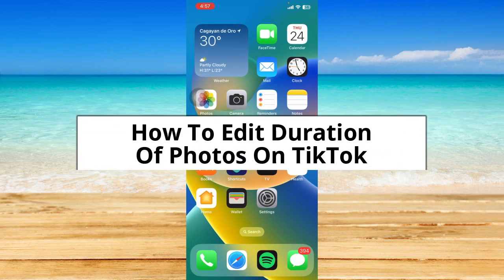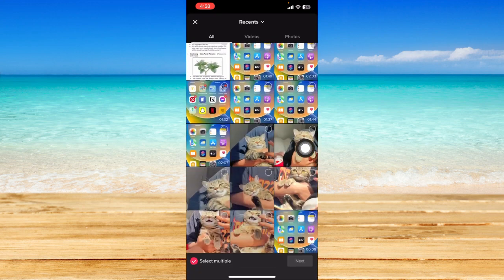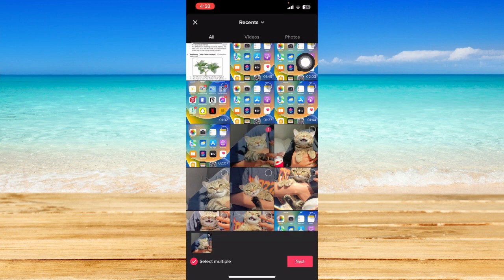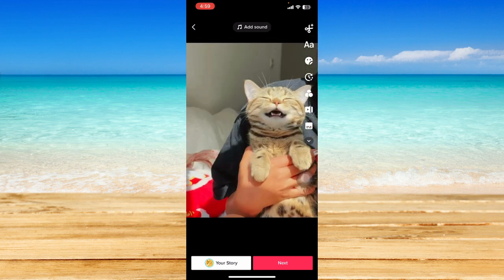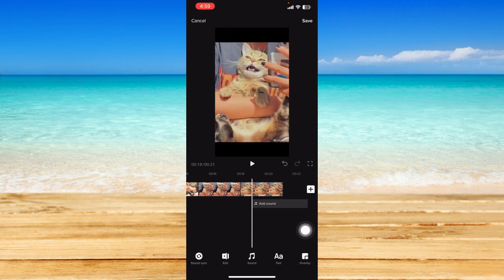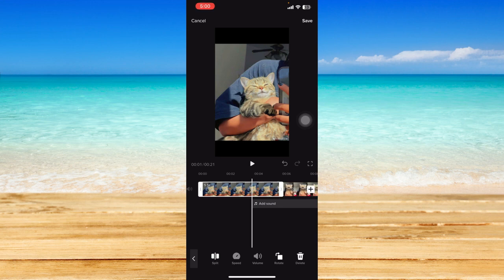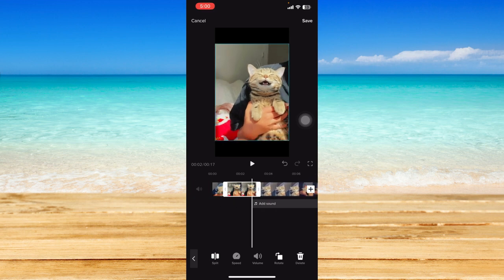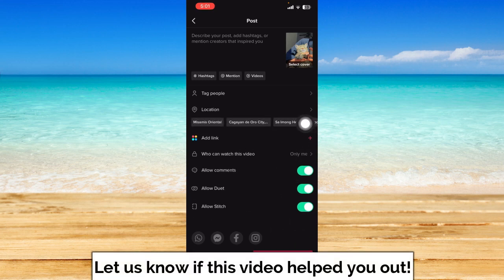How To Edit Duration Of Photos On TikTok